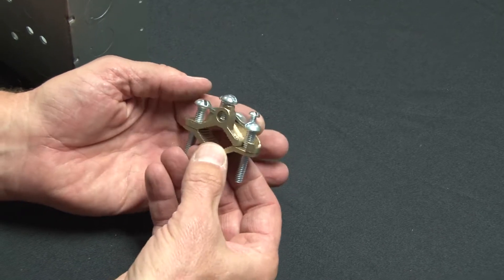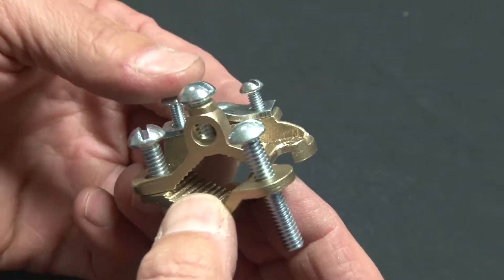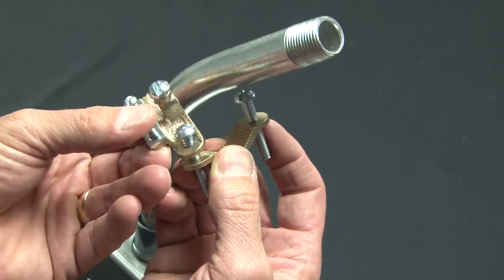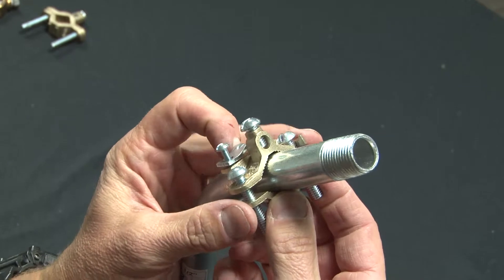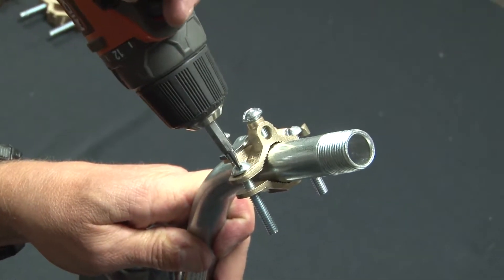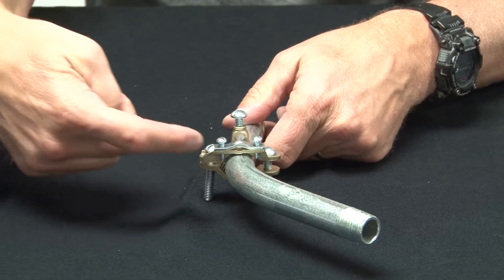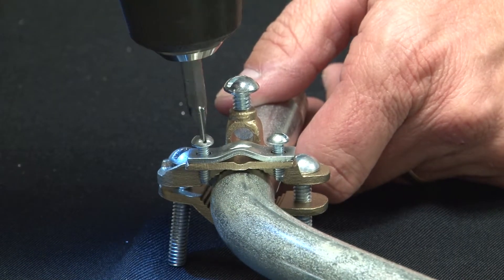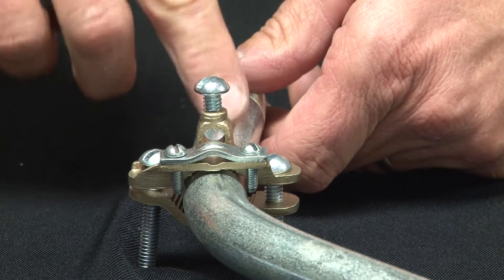Bronze Ground Clamp for Bare Wire and Pipe Size 1-1/4 in. to 1-1/2 to 2 in.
1-1/4in to 1-1/2in to 2in ground clamps are used to ground bare copper or aluminum wires to water pipes, ground rods, rebar or other structural members that will ensure positive grounding to the earth. These clamps may be used on pipe sizes 1-1/4in to 2in and are made to accommodate bare cable. Garvin Industriesin unique labor saving design allows the upper portion of clamps to slide open easily and, attach to structural pipes and rebar without needing to remove the screws. The rotational movement of the clamps allows a quick removal if necessary. Their cast bronze construction assures ground path continuity and provides excellent corrosion protection in damp locations. The wire range is 10 Solid, 2 Stranded.